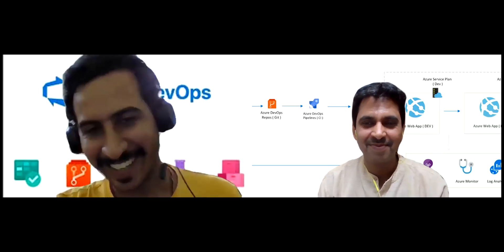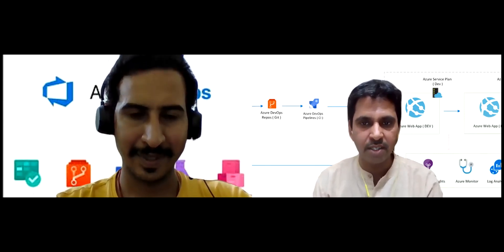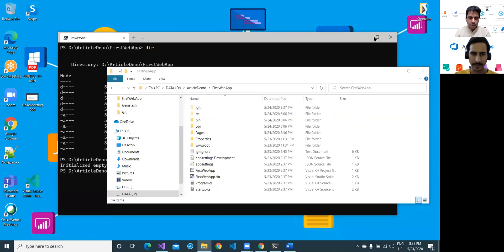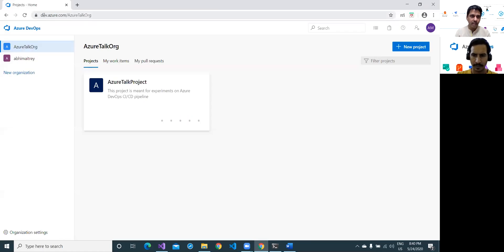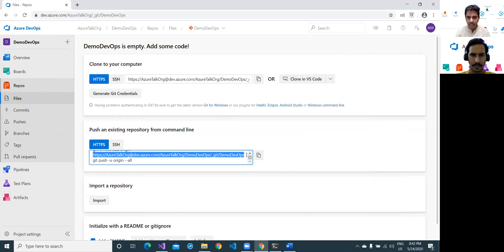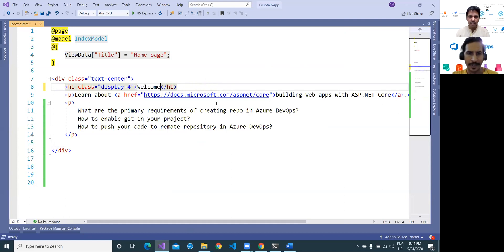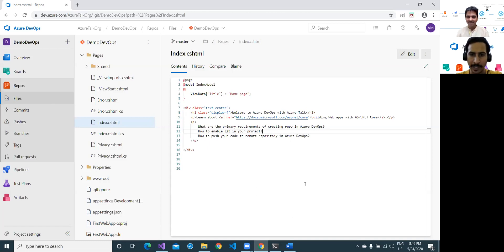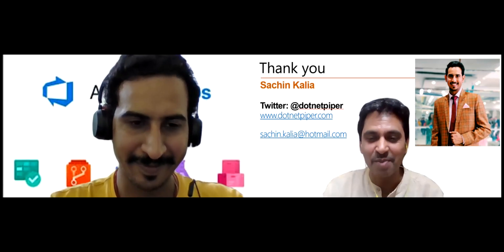Learn Azure DevOps Part 1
The Azure Talk group has started a new series to learn Azure DevOps. In this video we have discussed
This is  part 1 of Azure DevOps series in Azure Talk studio.
Content covered:
1. Setting up Azure Repo
2. Push local code to Remote Repo
3. Change and push the code to Remote Repo